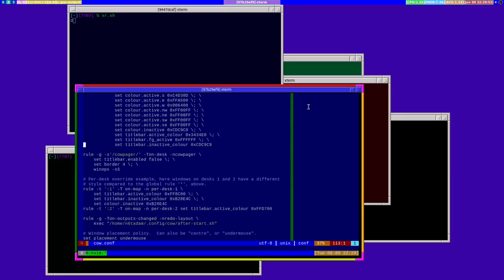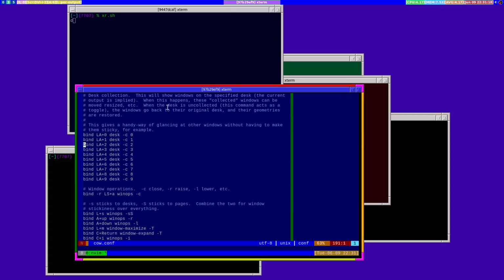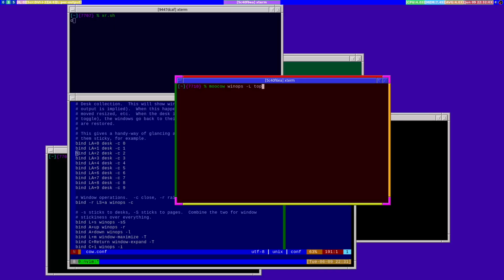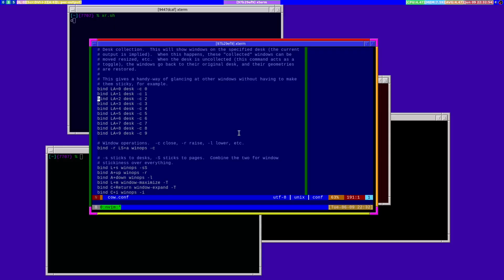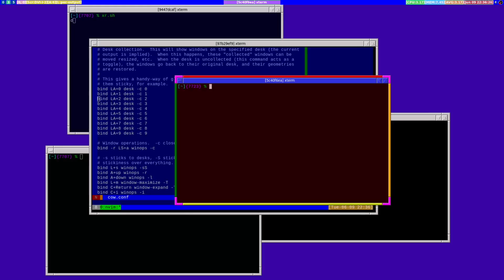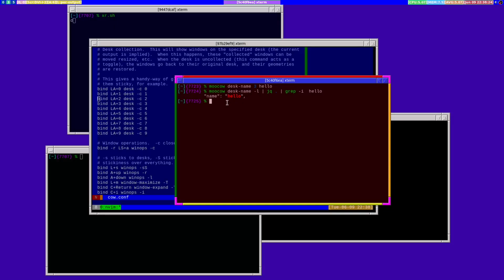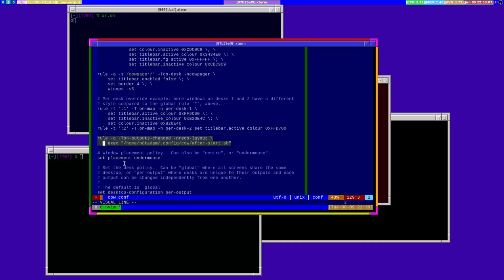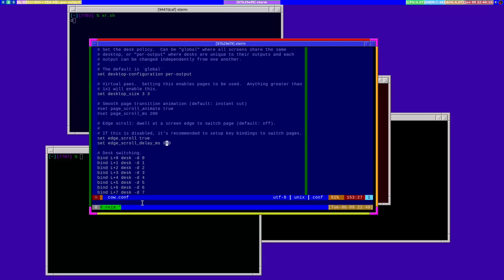CoW update: Panframes, Output Mangement, and Layers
This video shows a quick update of a few things which have been added to CoW.

Any questions, feel free to join myself and others on IRC:

irc.libera.chat -- cow-wayland